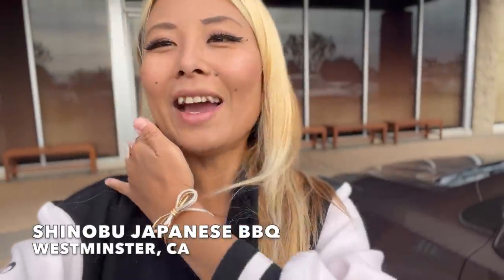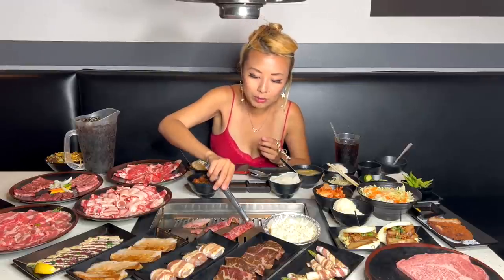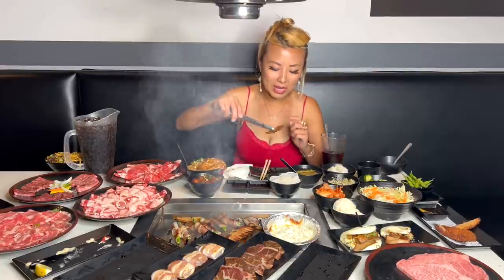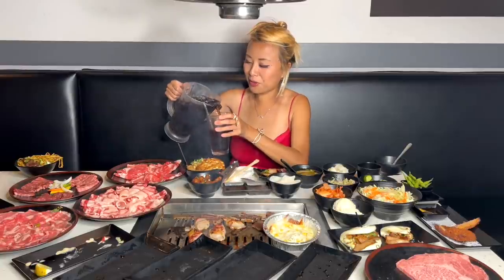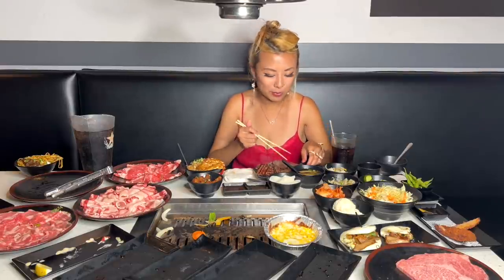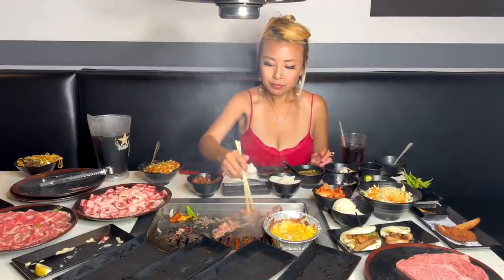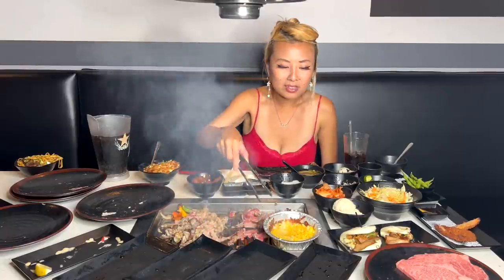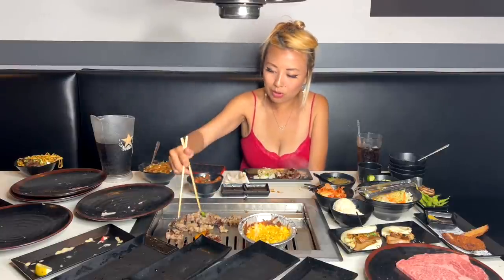All You Can Eat JAPANESE STEAK BUFFET at Shinobu in Westminster, CA!!